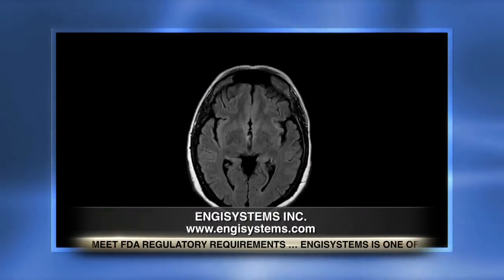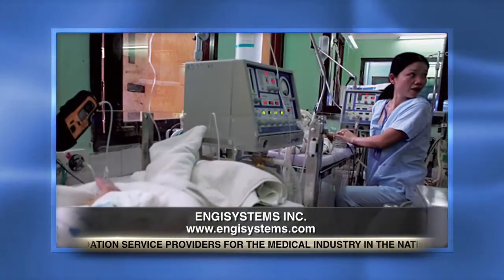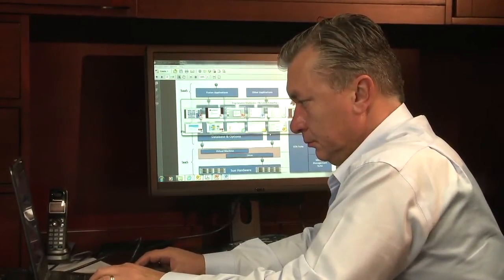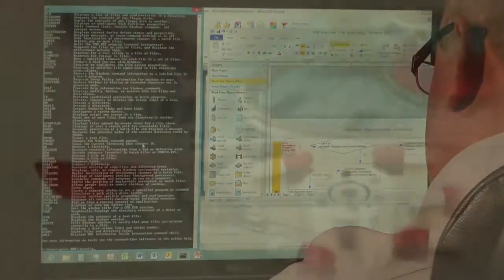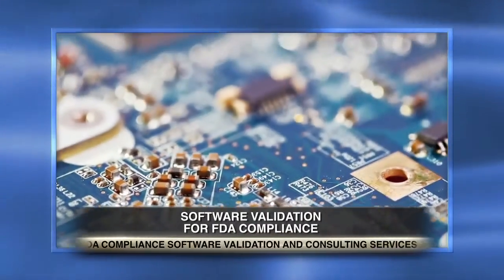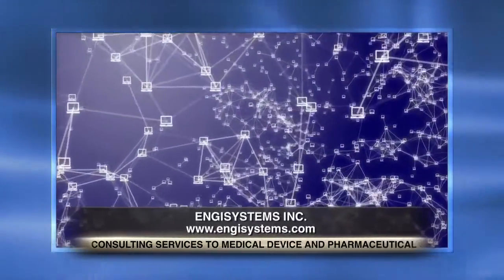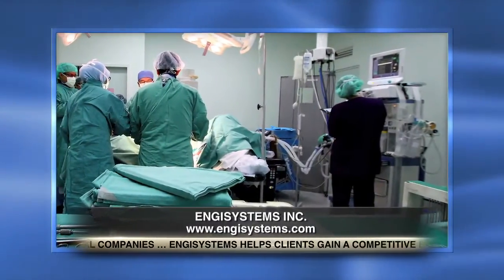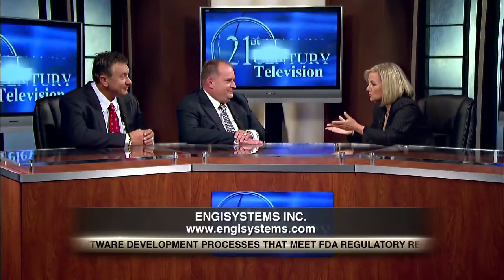EngiSystems - Software Validation For FDA Compliance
ENGISYSTEMS Featured on 21st Century Health to discuss SOFTWARE VALIDATION FOR FDA COMPLIANCE.